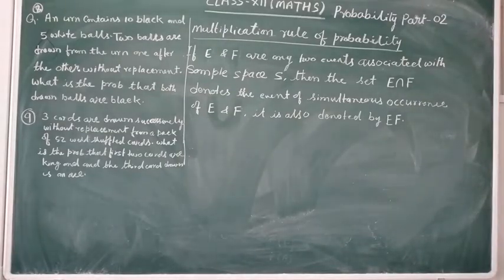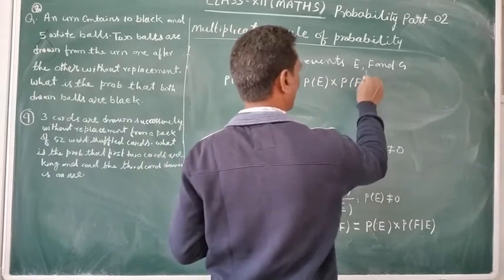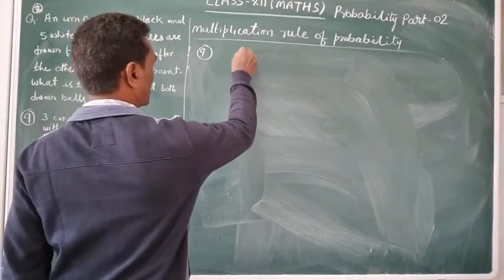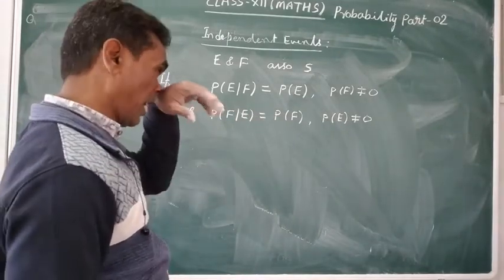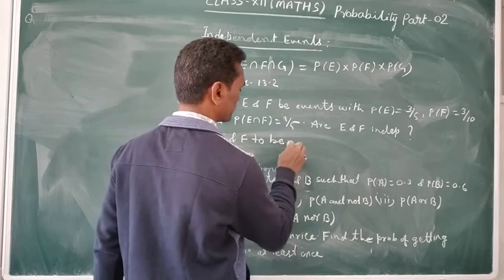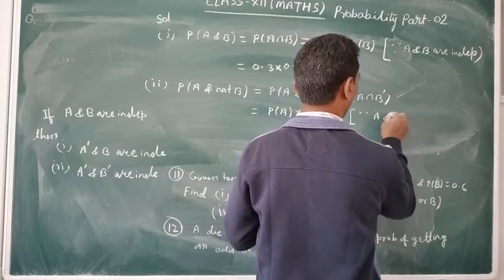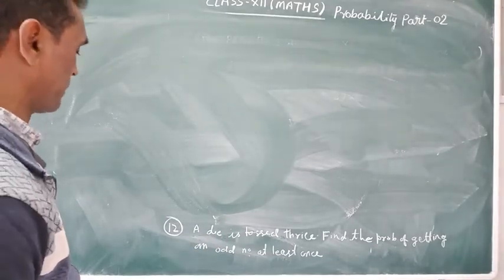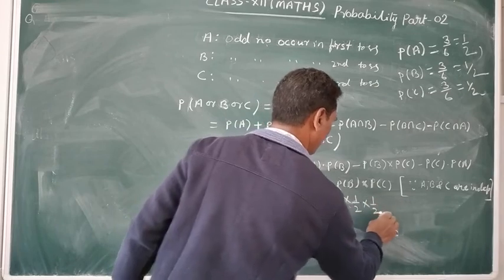MATHEMATICS Class XII PROBABILITY, PART-02